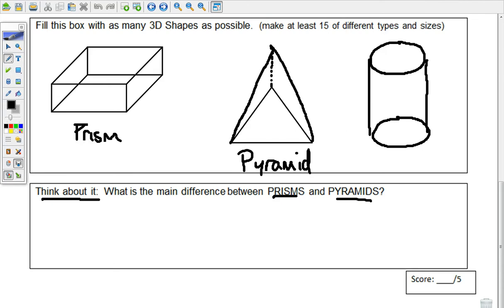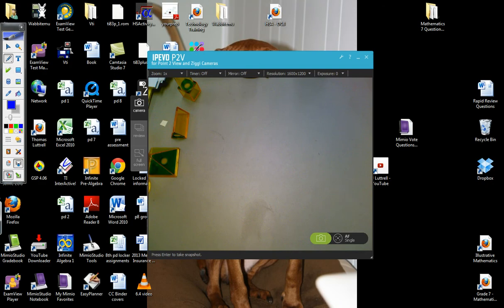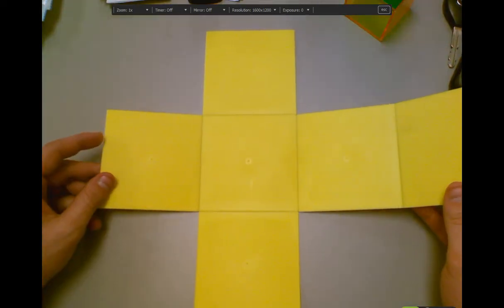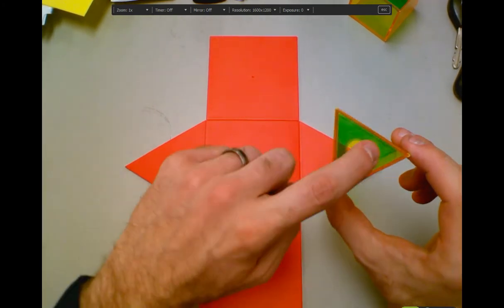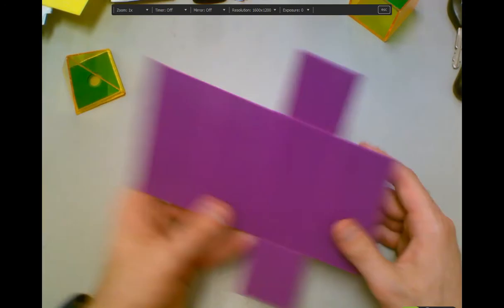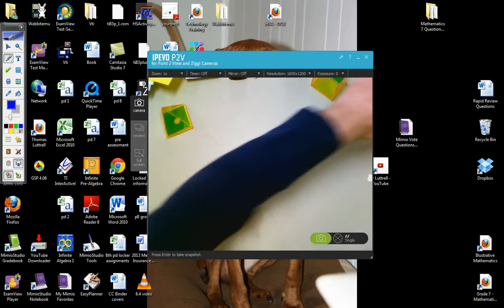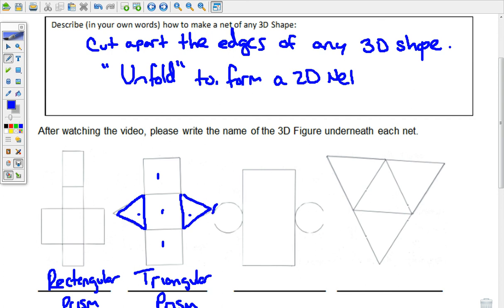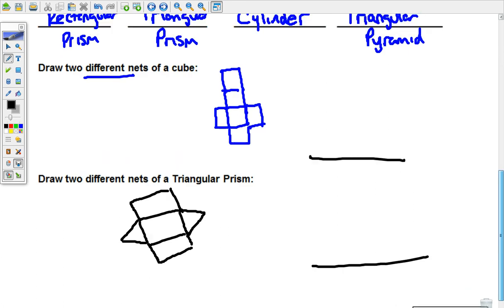10.2 Nets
nets of 3D figures